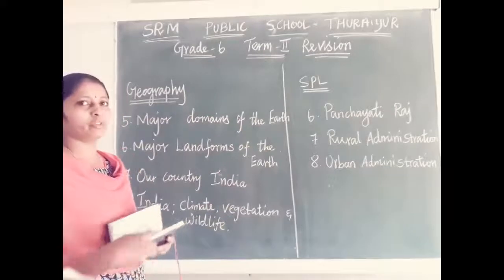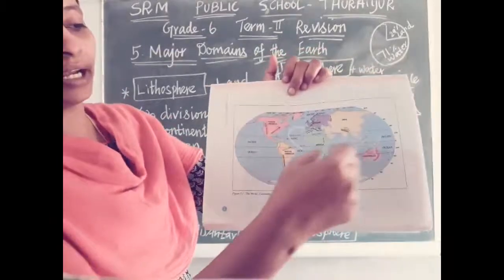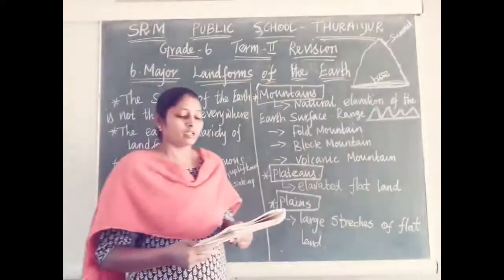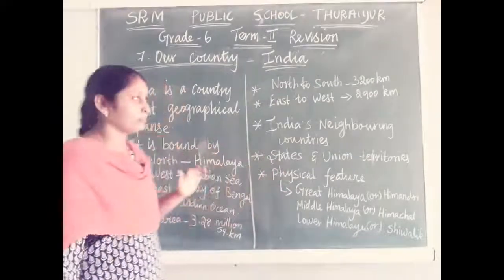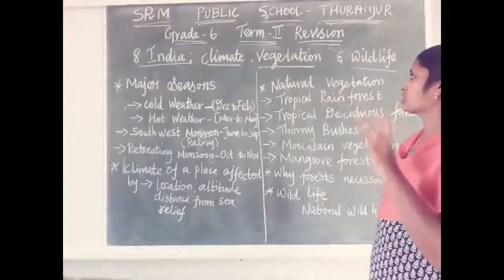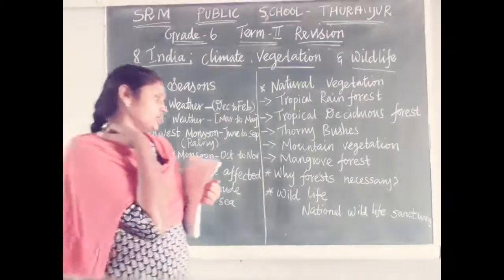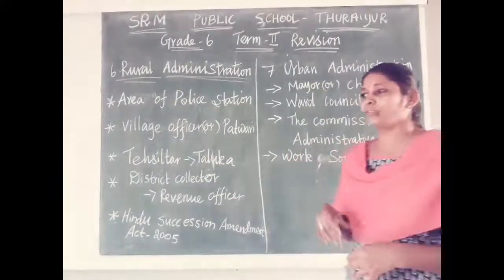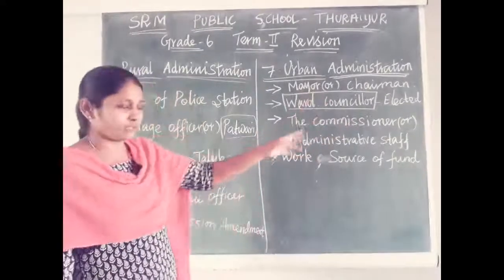Grade 6 Term 2 Revision- Geography & SPL